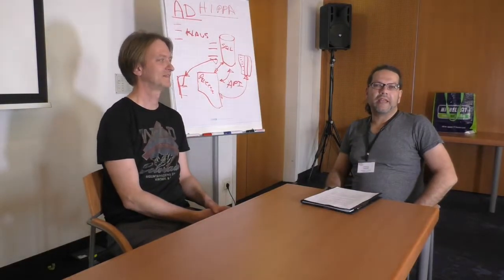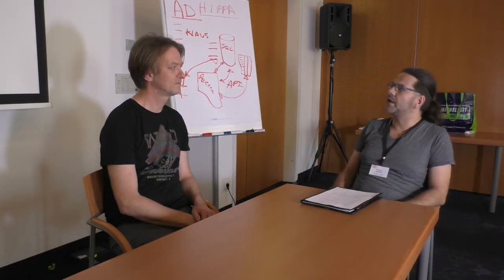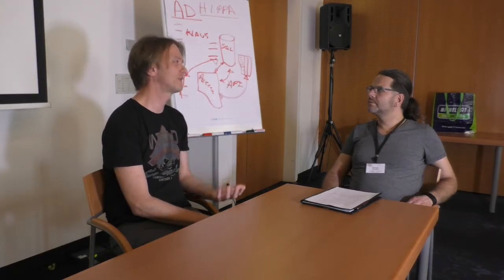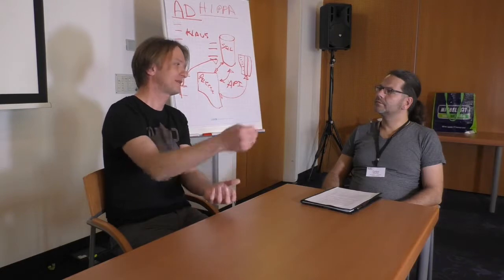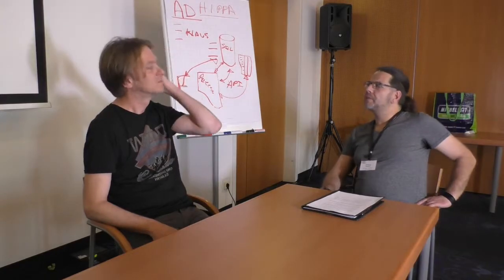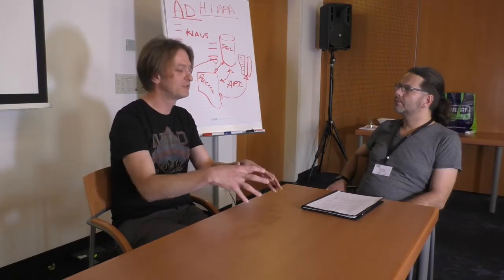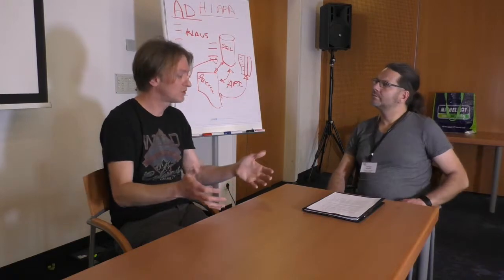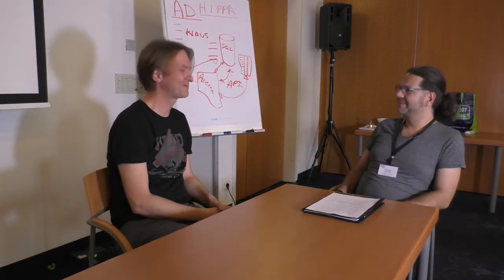Better VBA - Access - Automated Testing - Interview with Paul Rohorzka at Access DevCon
I talk with Paul Rohorzka (@paulroho) about his history with Access and automated software testing of Access Applications at Access DevCon, Vienna 2017.